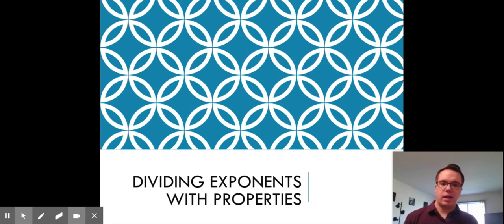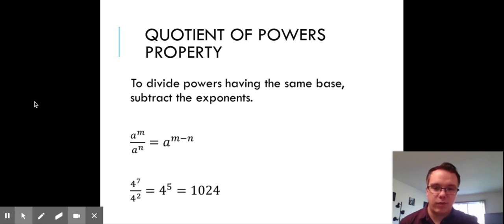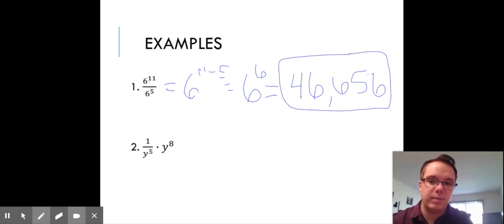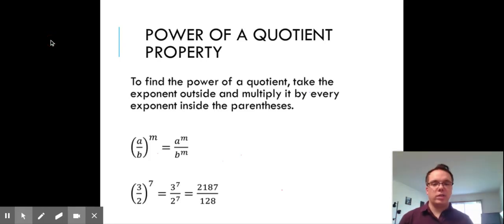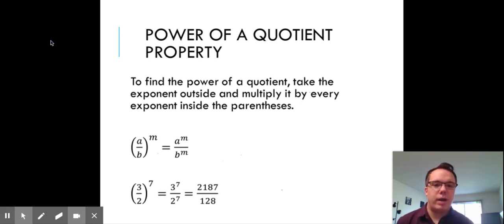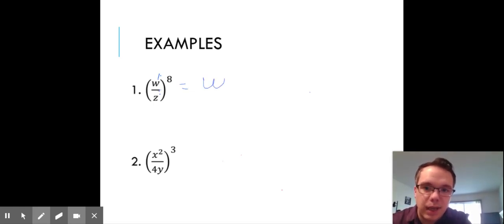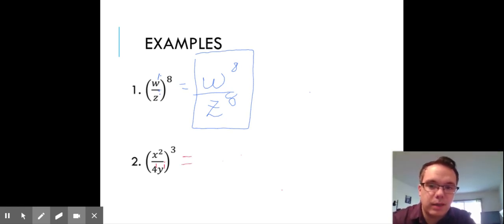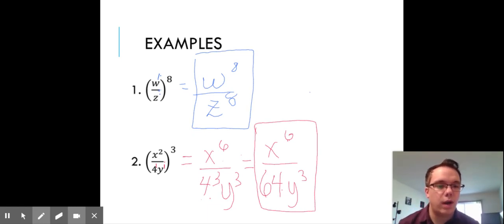Dividing Exponents with Properties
This video is a virtual lesson for my Algebra 1 class.